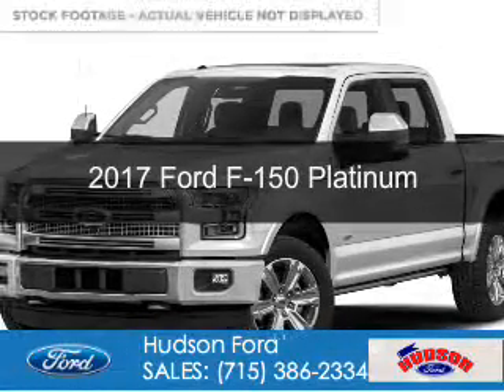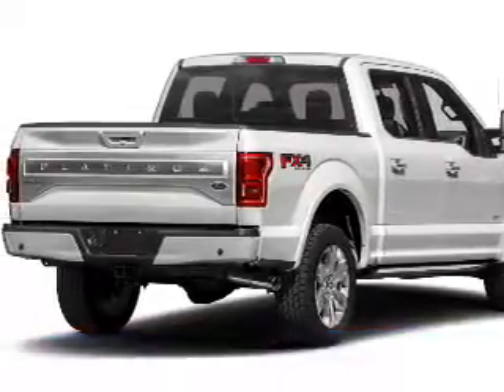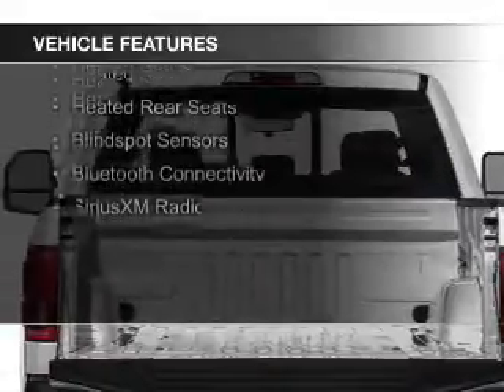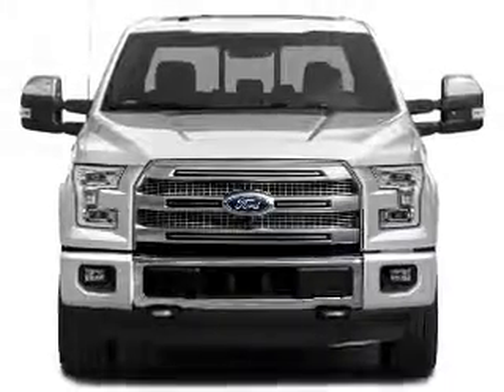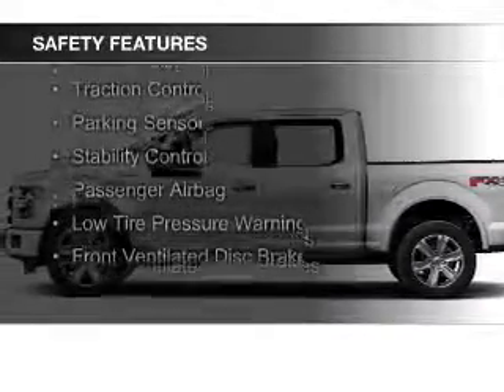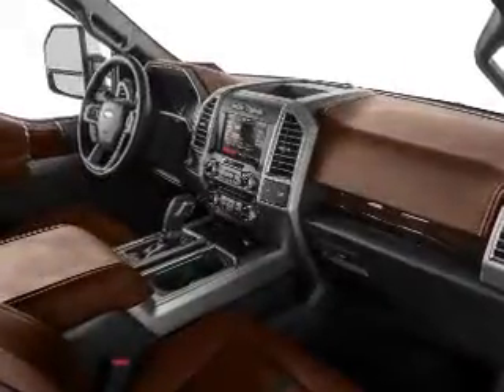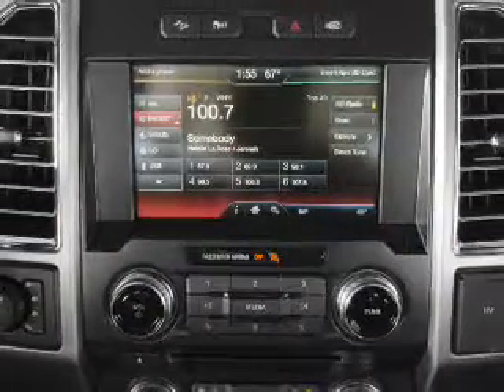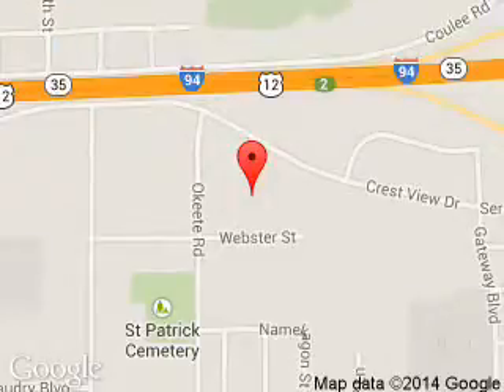2017 Ford F-150 - Hudson WI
Phone:
Year: 2017
Make: Ford
Model: F-150
Trim: Platinum
Engine: 3.5 liter 6 cylinder 24 valve
Transmission: 10-Speed Automatic
Color: Ruby Red
Mileage:
Address:
2020 Crestview Drive